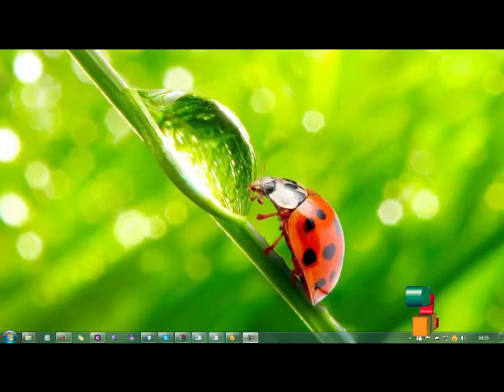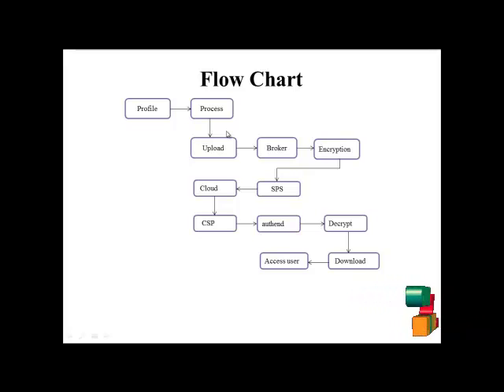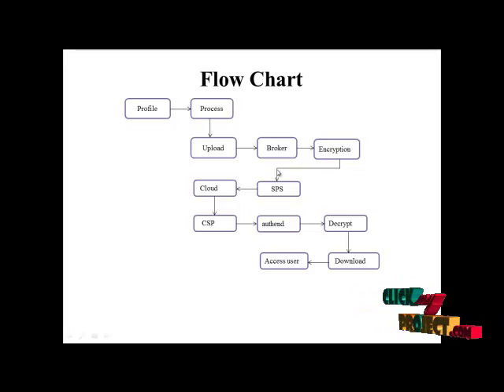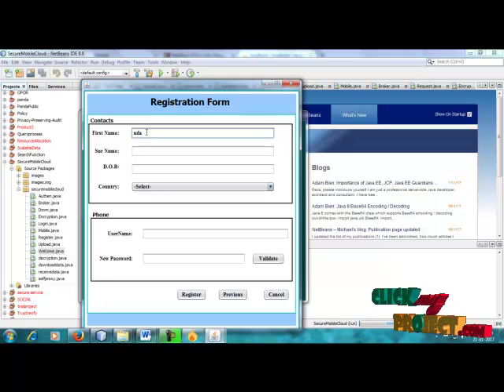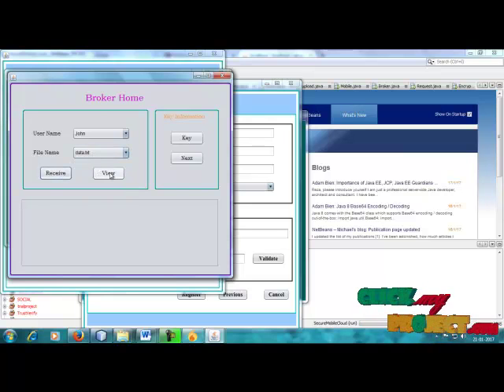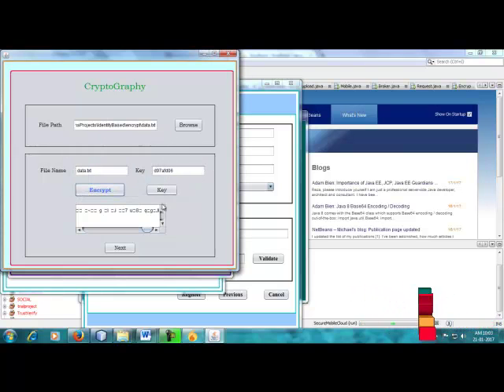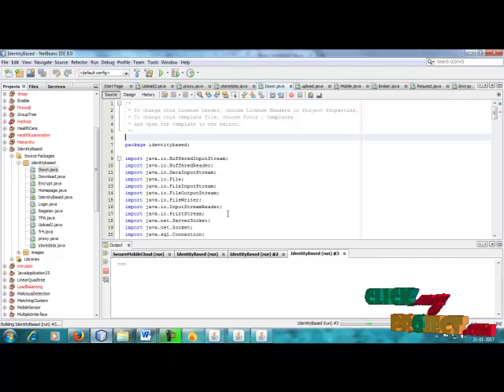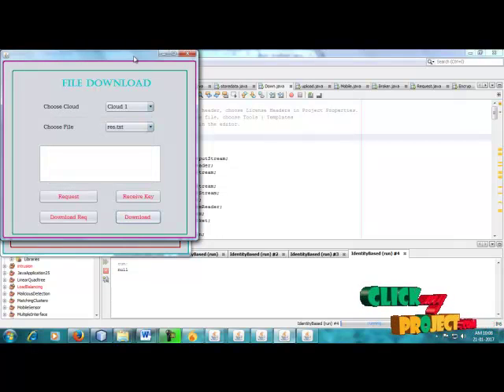A Distributed Mobile Cloud Computing Model | Final Year Projects 2016 - 2017